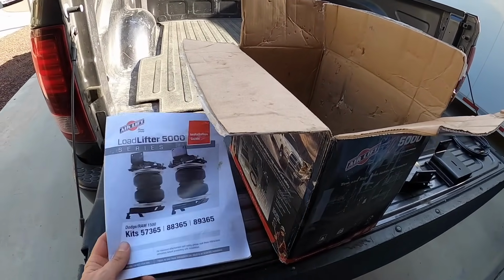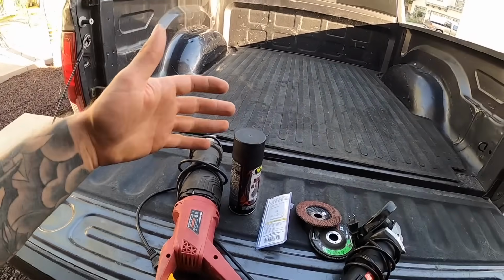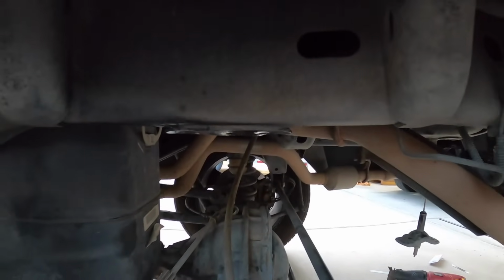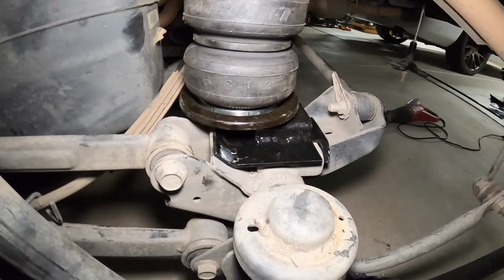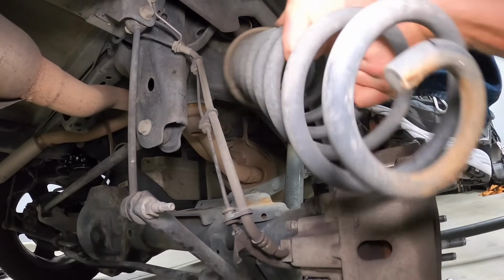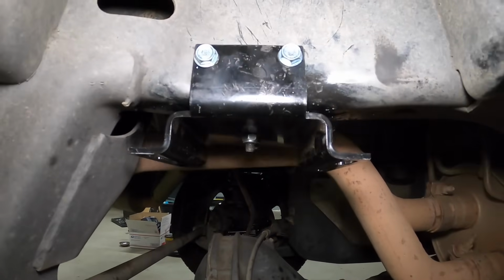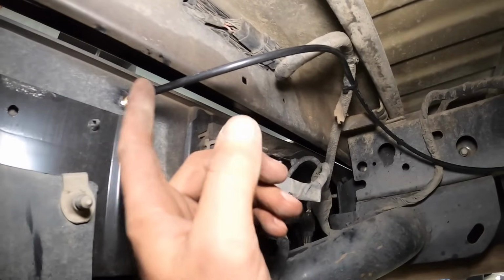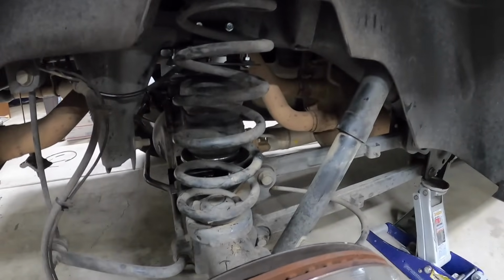4th GEN RAM 1500 AIR LIFT AIR BAG INSTALL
4th GEN RAM 1500 AIR LIFT BAG INSTALL we install this air suspension kit for the rear suspension for towing on the ram 1500 pickup truck to level the truck for trailer towing when hauling a heavy load